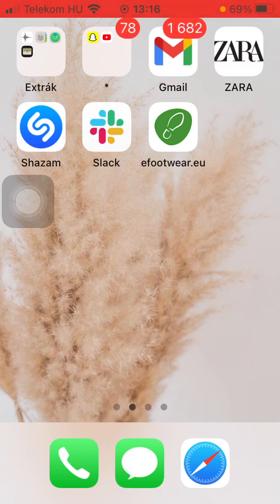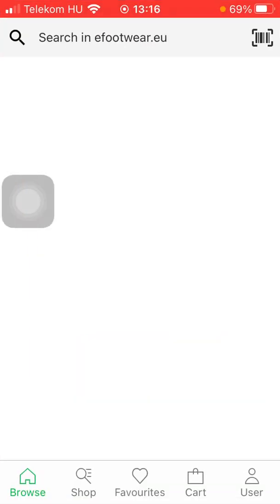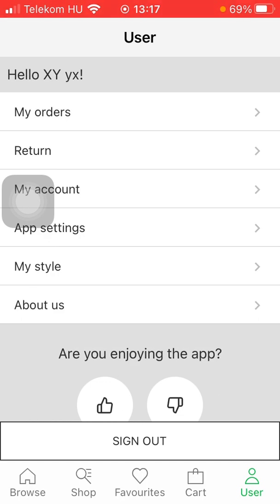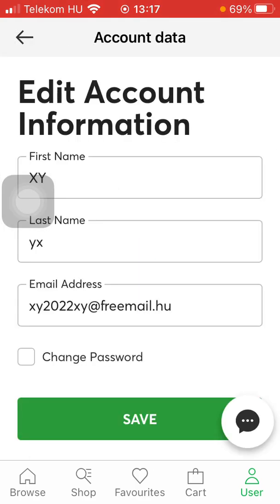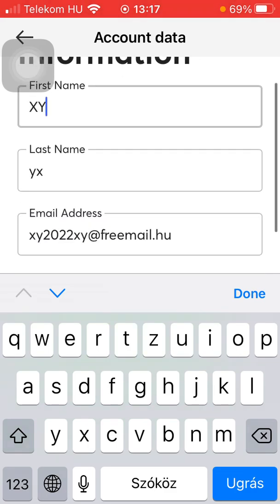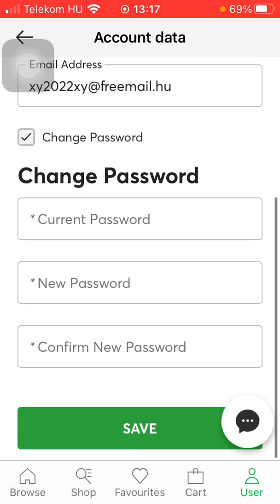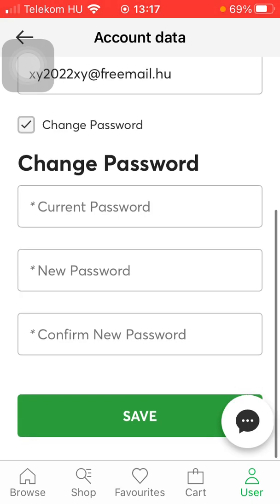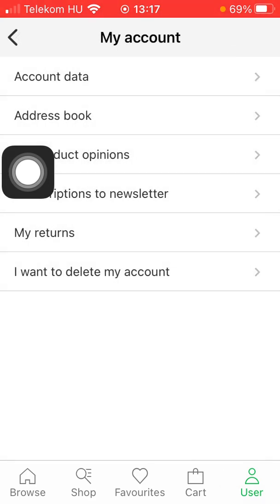How to add account data to Efootwear.eu?